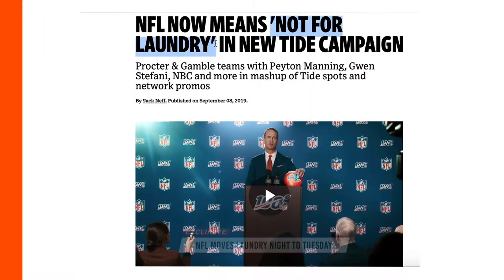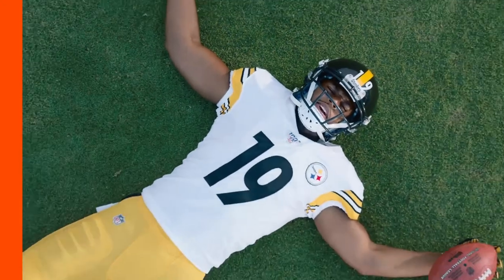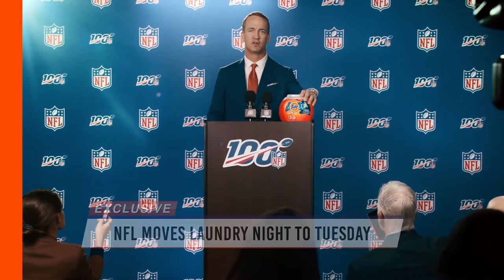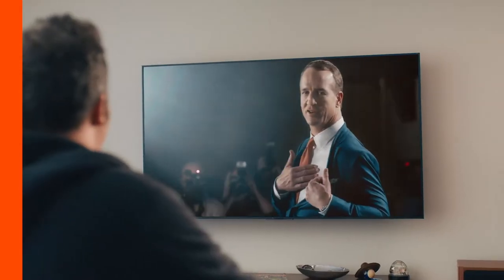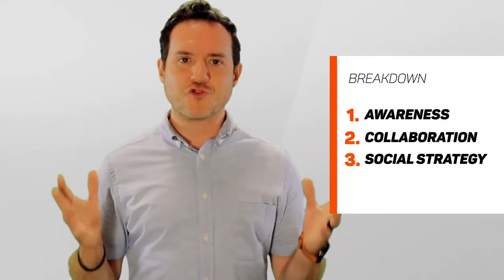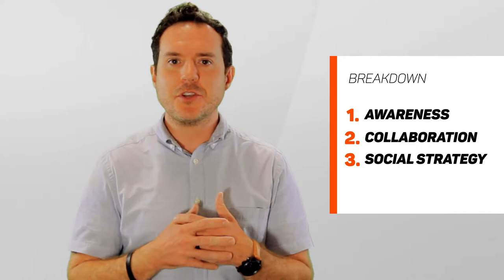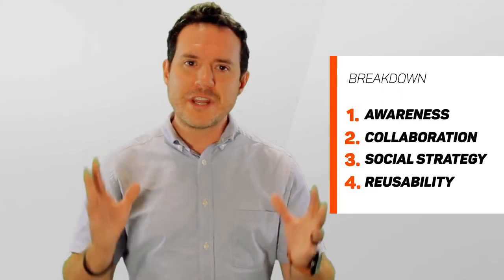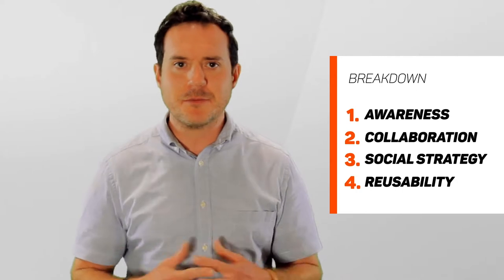[TIDE NFL COMMERCIAL] They Are All Advertising GENIUSES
By now you've probably seen the Tide NFL commercial if you are one of the 19 million+ people who tune into Sunday Night Football every week. It includes Peyton Manning professing that NFL now stands for "Not For Laundry".

The commercial by itself seems ordinary, but what they have done beyond this one commercial is beyond epic...

Later during the game a commercial referencing the Tide NFL commercial pops in featuring Gwen Stefani and the popular show, The Voice. Then a little later another one pops in featuring the cast from Superstore, also referencing the Tide spot.

The Tide NFL commercial represents a stroke of genius between Tide, NFL and NBC. Collaboration has effectively tapped into audiences across various shows and days of viewership; not to mention built up social proof and awareness for all three mega-brands.

💻 Prefer to read about marketing instead of listening to me yap 🤫